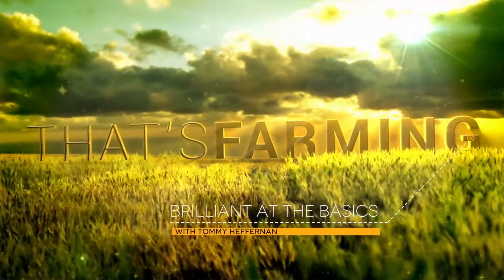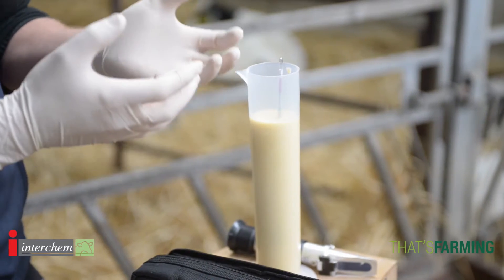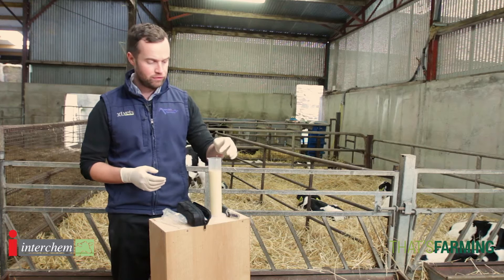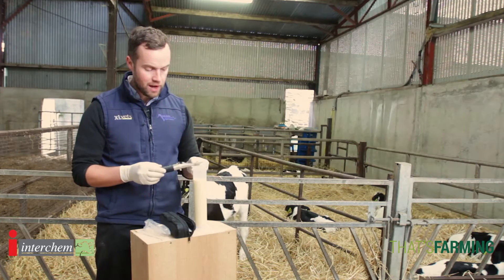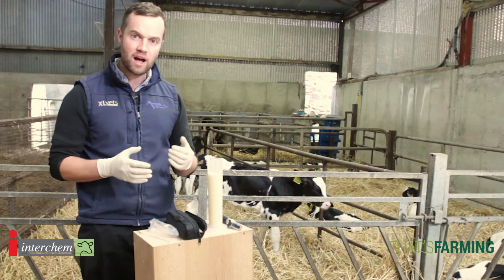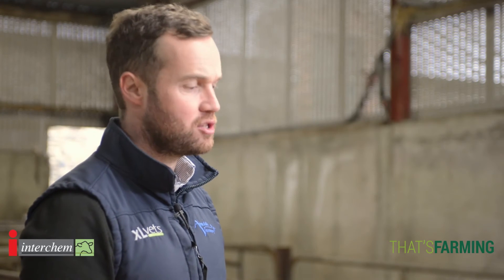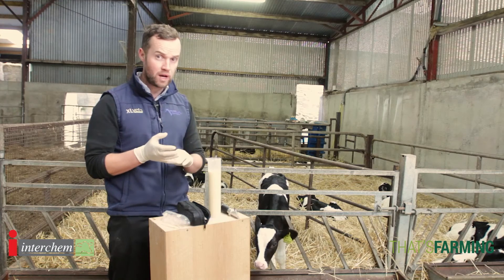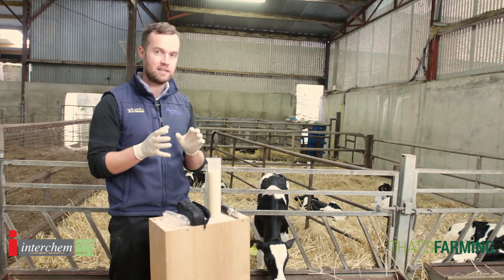Best Practices for Newborn Calves and Colostrum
Hello and welcome to our series on being brilliant of the basics.My name is Tommy Heffernan, a vet in Wicklow and today and will talk about colostrum.
Everybody knows at this stage colostrum is a key component to calf health and one of the first things we do with colostrum is we look at the quality. This colostrum here is full of antibodies  so it's our job is to ensure that we get this colostrum into calves and make sure they get that natural immunity from their mother so the first step with colostrum is actually testing is it of good quality. Something I use is a hygrometer, it measures the density of colostrum and you can see here green is good and red is bad. So I just gently place it into the colostrum and you can see it’s measuring green which means its good to go.
Another way to measure colostrum is with a refractometer. I pop a drop on the refractometer and It just measures the density basically of the colostrum and I know straight away if this colostrum is of good or bad quality, and in this case is good .
The next thing we need to concentrate on with the colostrum is the Golden rules of colostrum. The rule 1,2,3. We want to make sure that the first milk out of the cow is delivered within the first two hours of life and it's three litres or approximately 15% of the bodyweight of the calf.

Another thing to be aware of when handling or storing colostrum is that you want to use it as quickly as possible. if you're storing it over 24-48 hours it should be in the refrigerator and long-term freezing is a good option for colostrum. One really important point when thawing out colostrum is that you do not use the microwave. This colostrum is full of immunogloblins, if we use the microwave we will destroy them and you're making the colostrum almost useless. So when thawing out colostrum don’t do it at a high heat.

This is the first in a series of videos we produced